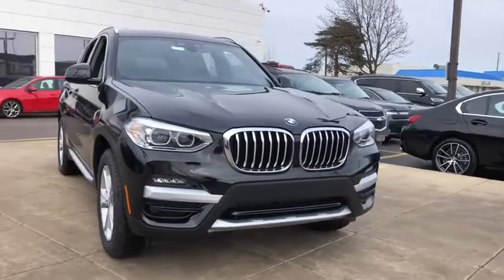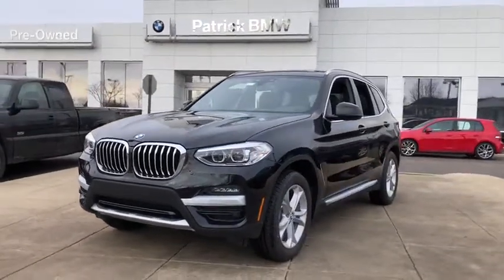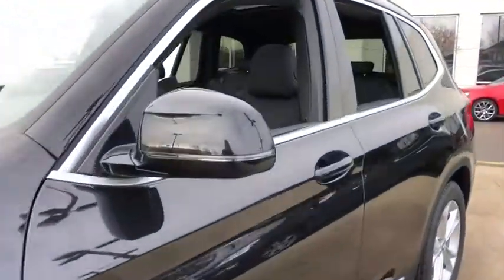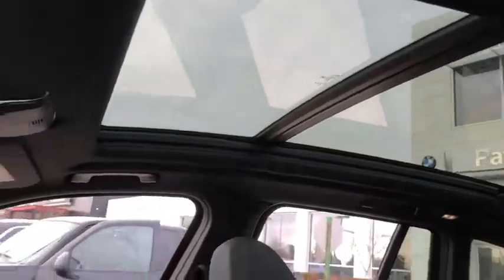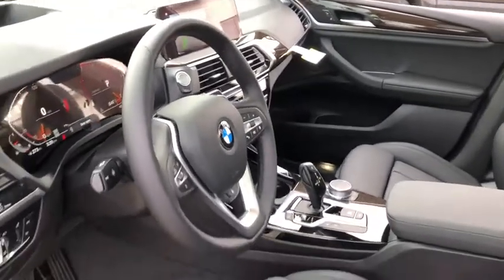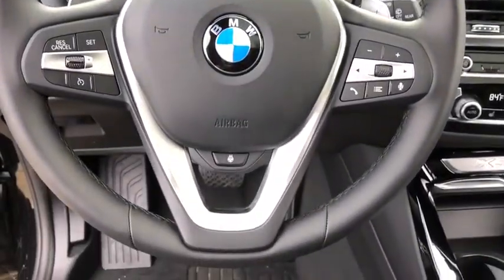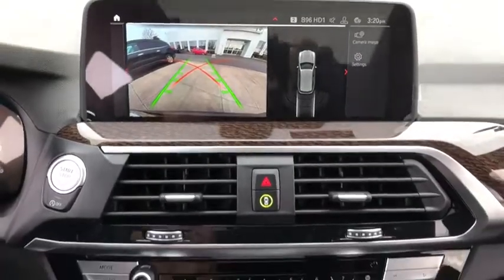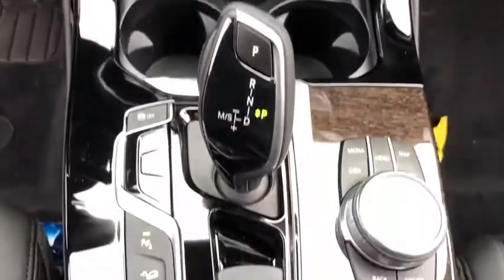2020 BMW X3 Schaumburg, Barrington, Arlington Heights, Hoffman Estates, St. Charles, IL X020415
Black Sapphire Metallic New 2020 BMW X3 available in Schaumburg, Illinois at Patrick BMW. Servicing the  Barrington, Arlington Heights, Hoffman Estates, St. Charles, IL area.

Patrick BMW
700 E Golf Rd.

Brand New 2020 BMW X3 xDrive30i it is well equipped with several options and highly sought after features. Come to Patrick BMW in Schaumburg and take it for a test drive around town. At The Patrick Dealer Group you can be sure you are getting a quality vehicle with first class treatment from one of the top dealers in Chicago. Stop by for a complimentary car wash and let us prove to you why you wont want to shop anywhere else for you next vehicle purchase. 'Taking Care of You Every Day, That's the Patrick promise!' 8-Speed Automatic.